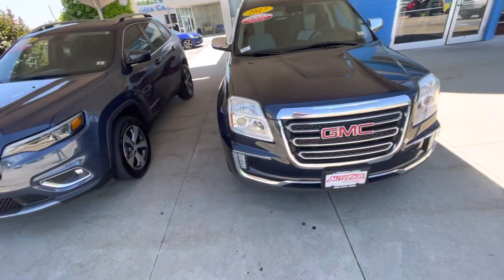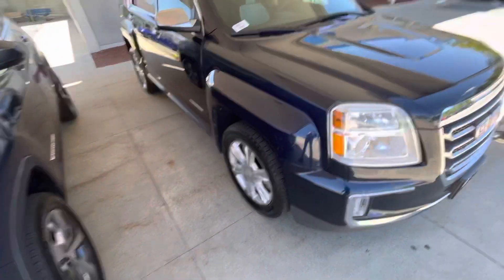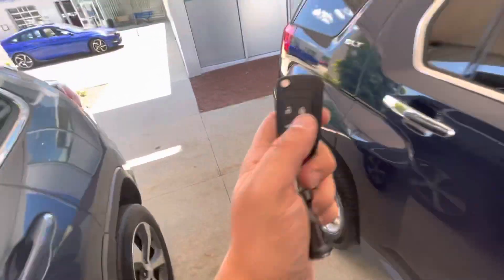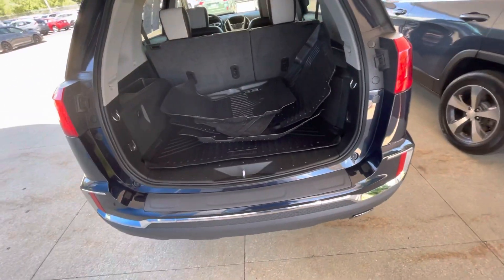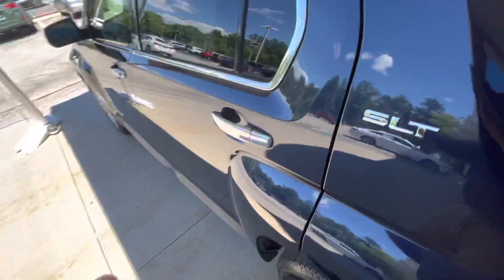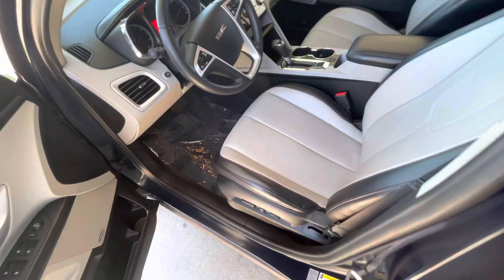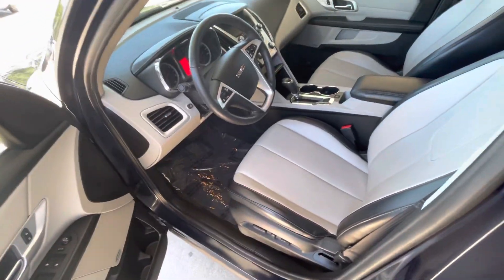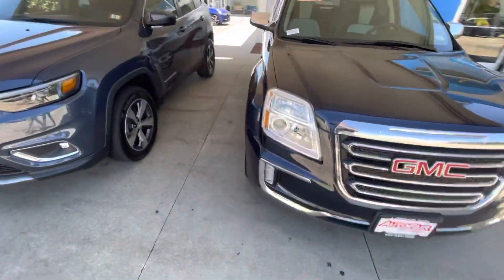Jacqueline your GMC terrain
Good afternoon Jaclyn! Here’s a preview of your terrain.